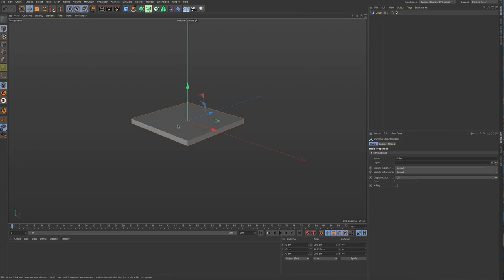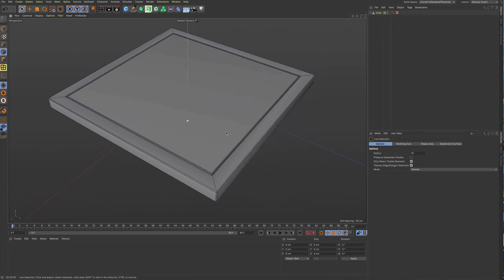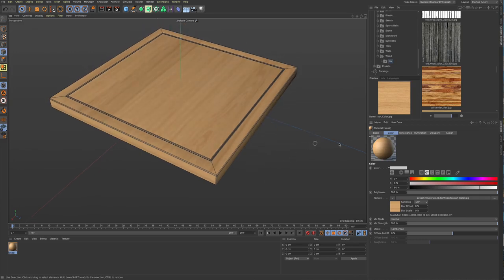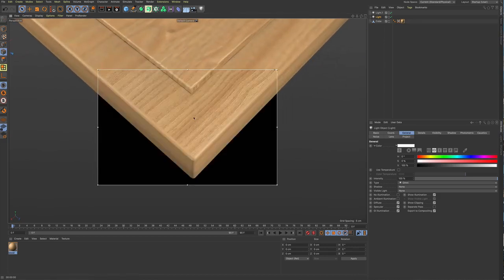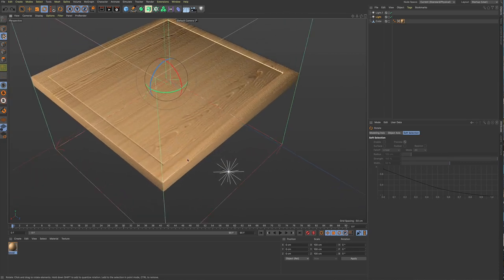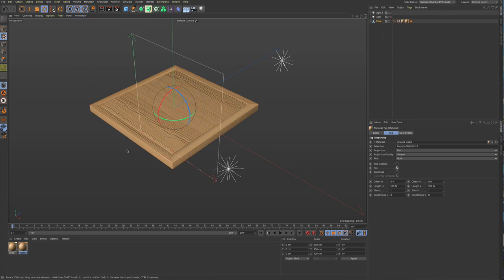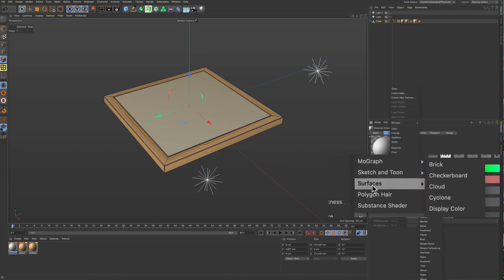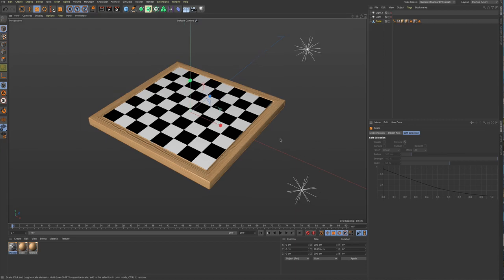Modeling a Chess Board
This step-by-step tutorial demonstrates a method for creating a standard Chess Board featuring wooden material for its frame.